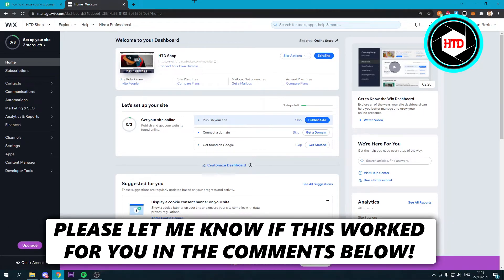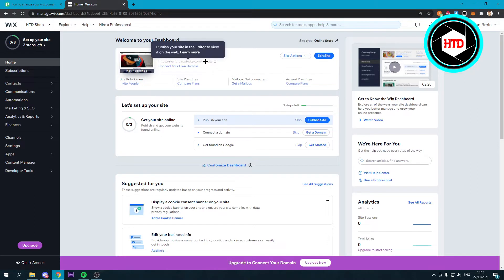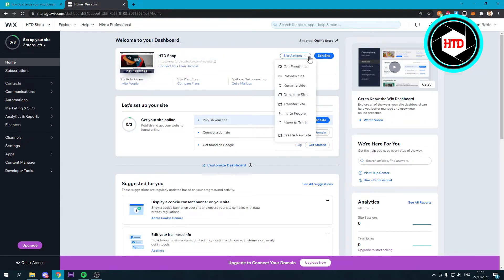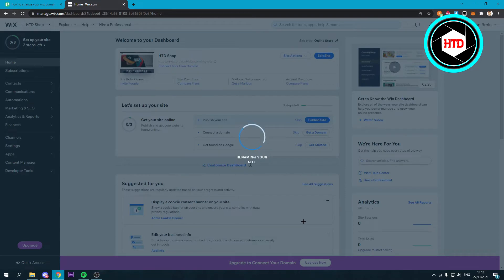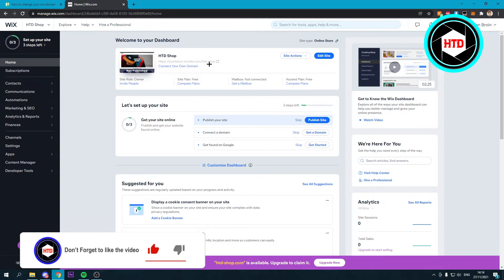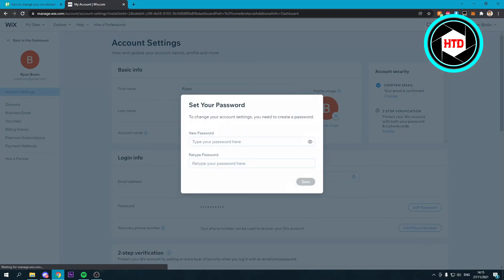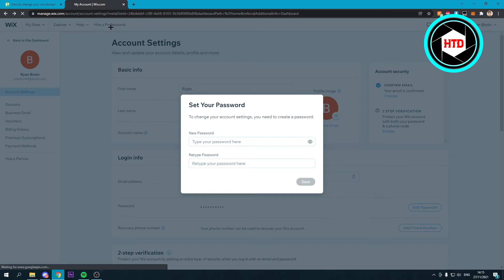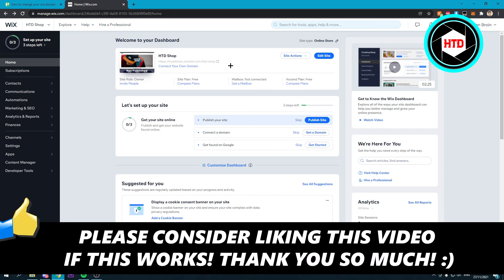How to Change your Wix Domain Name | Free Wix Domain URL (2025)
Learn How to Change your Wix Domain Name (Free Wix Domain URL). It is super easy and you can do it in just a few minutes.